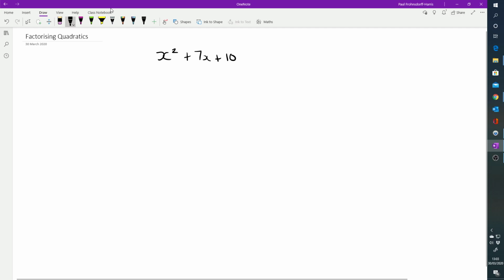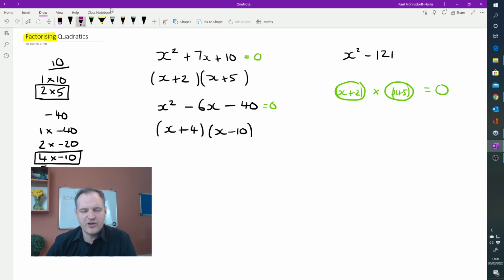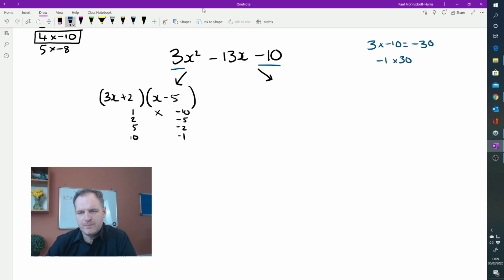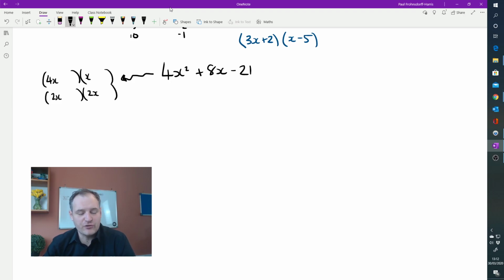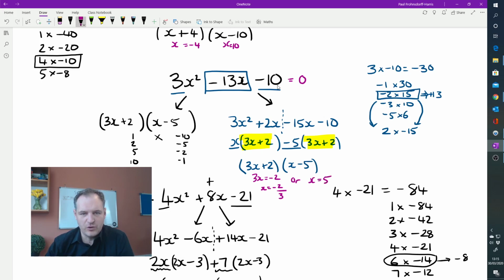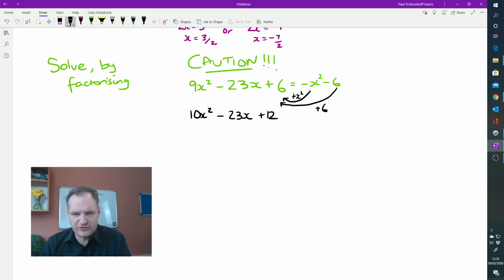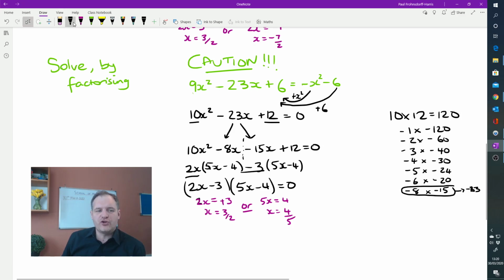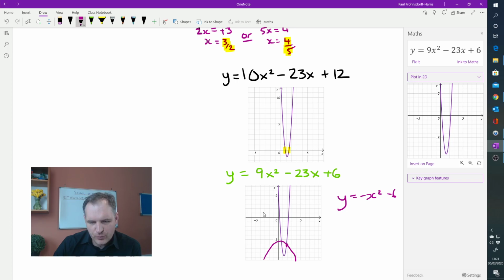FACTORISING QUADRATICS: Brackets On, Brackets Off - Higher (Yr 9-11) Live-stream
Not only will you finish this lesson with a better understanding of putting quadratic expressions into brackets, but you will also be able to solve quadratic equations that factories, even if the coefficient of x-squared is bigger than 1.

You will need some paper, a calculator and a pencil. This worksheet (and answers) will allow you to practice after the video is completed

This live stream offers a Higher (UK Year 9-11) Maths lesson aimed at providing some Maths education to those that want it. Watch LIVE or watch later for a free and friendly Maths experience. Come back at 1pm three times a week for another Higher lesson